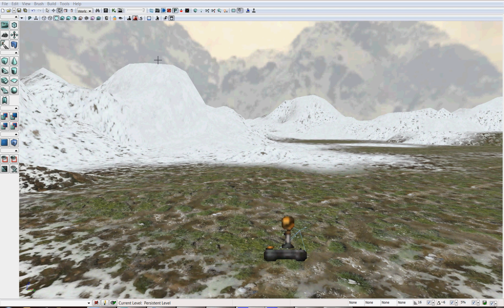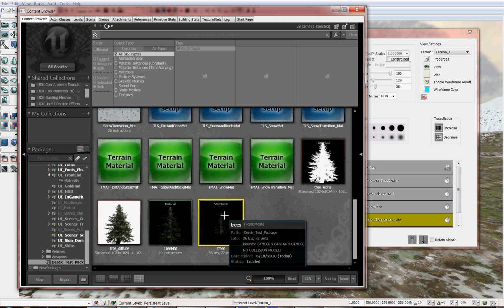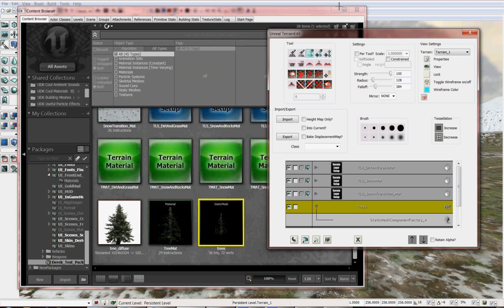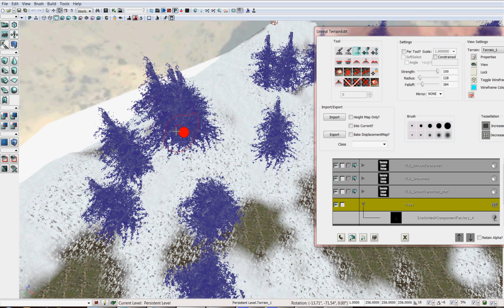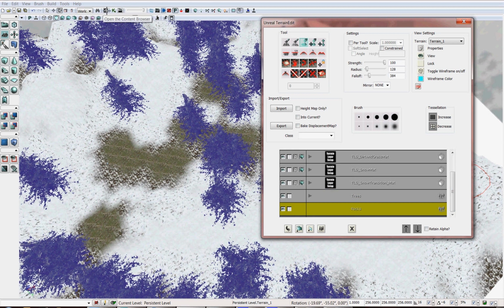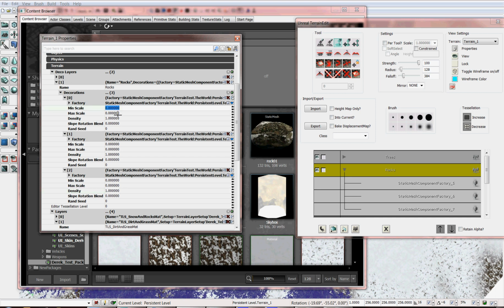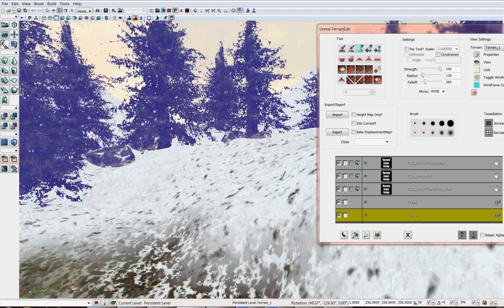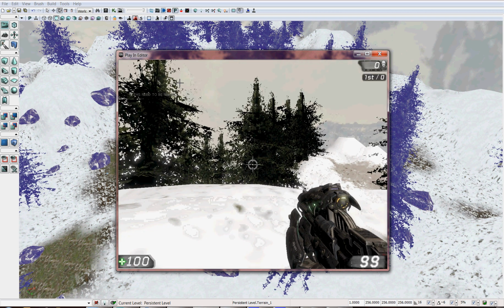Adding Foliage/clutter to terrain in UDK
A brief tutorial on how to add foliage/clutter to a terrain in UDK using DecoLayers.